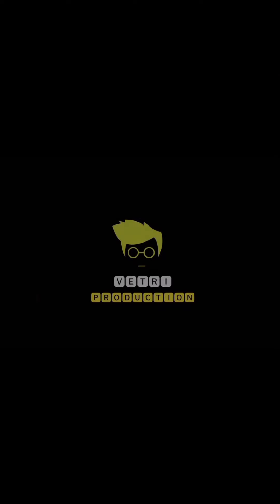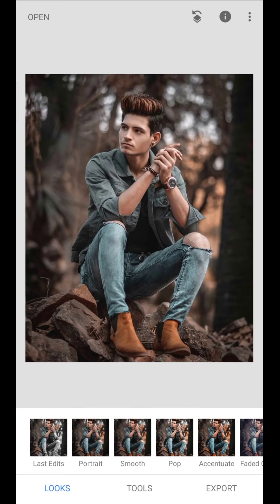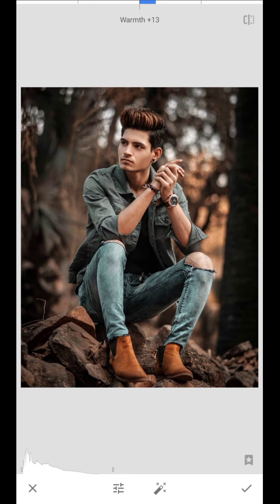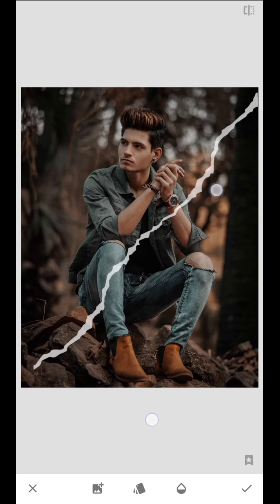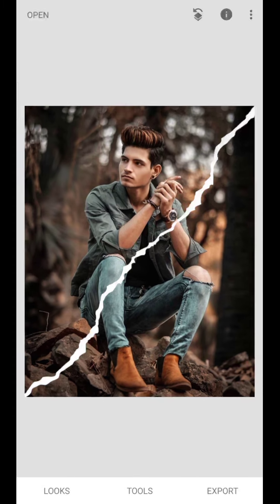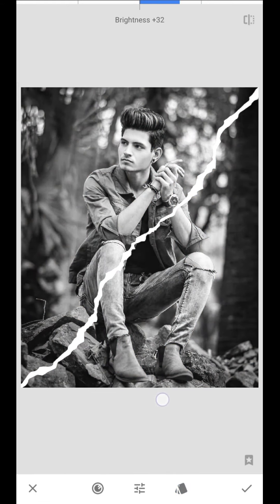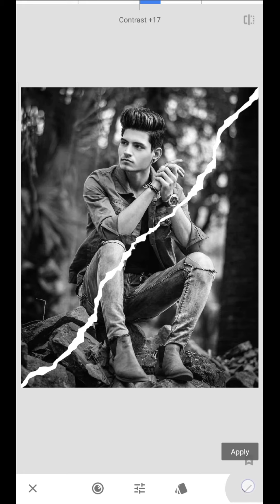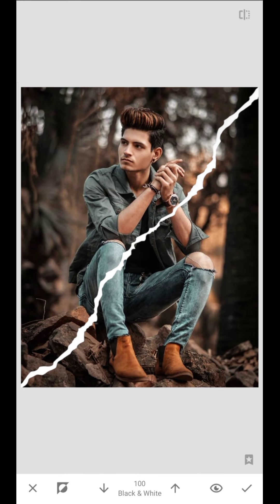Snapseed cracked line photo edit | snapseed creative photo edit | tamil | vetri production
In this video, I will show you how to cracked line photo  edit step by step in snapseed. the following tools i am using in this video black & white, tune image, double exposure.

telegram name:
       Vetri production